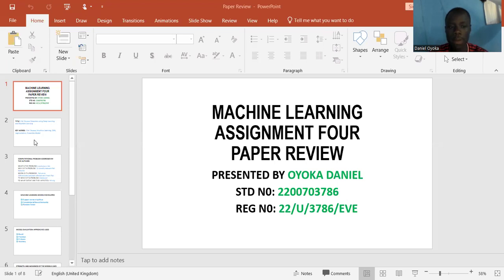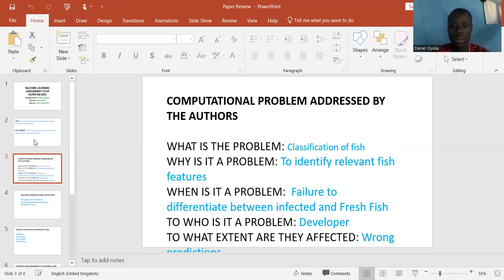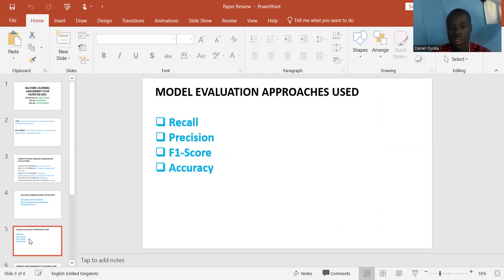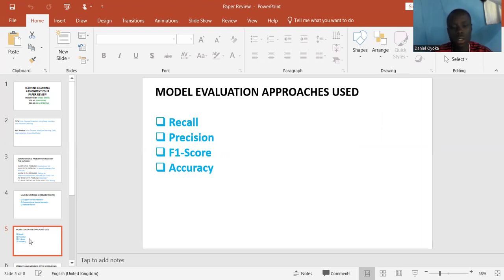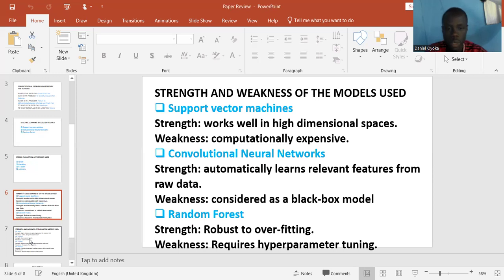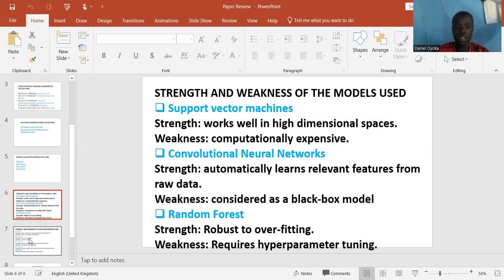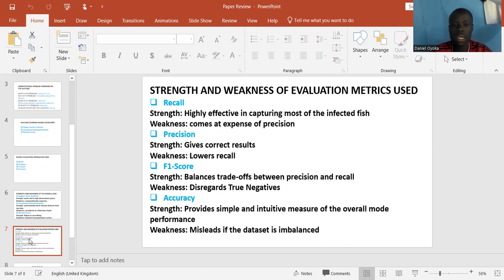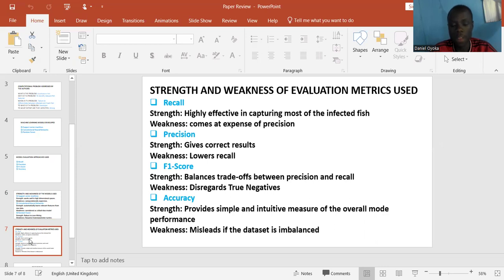MACHINE LEARNING PAPER REVIEW